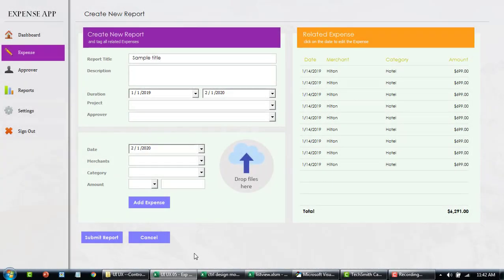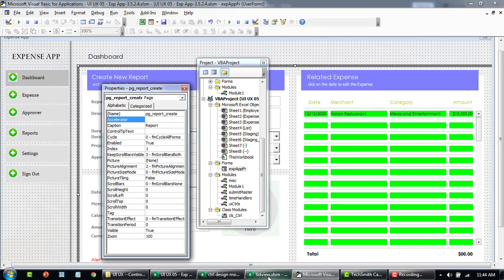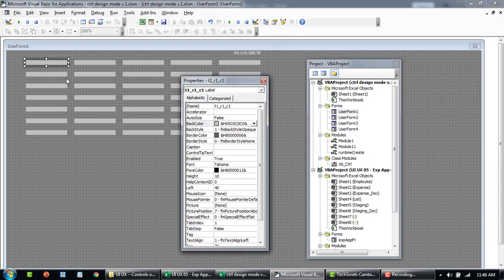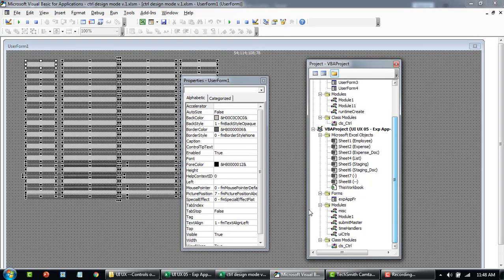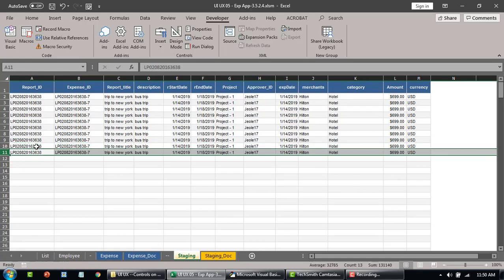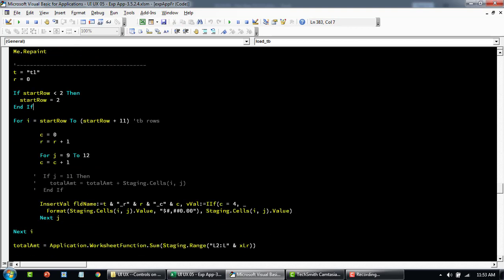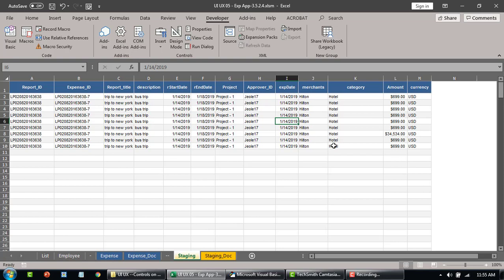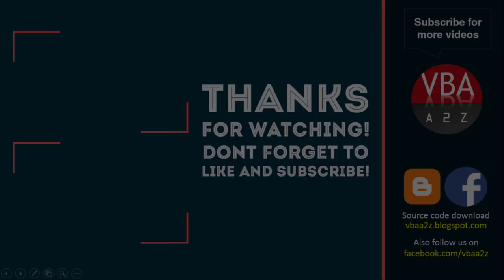VBA UI UX-9: Design a custom table with scroll bar in Excel Userform, read or write data to it